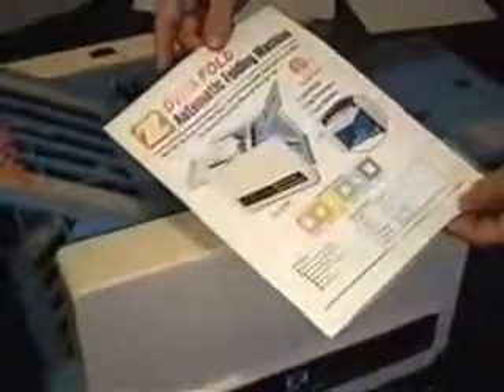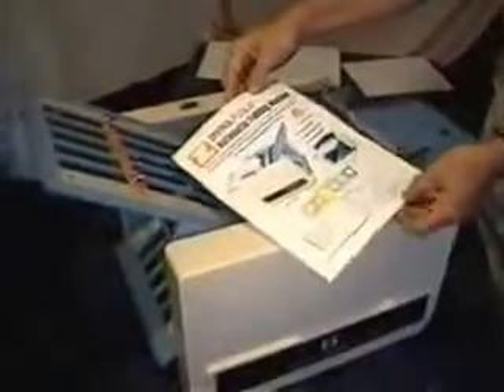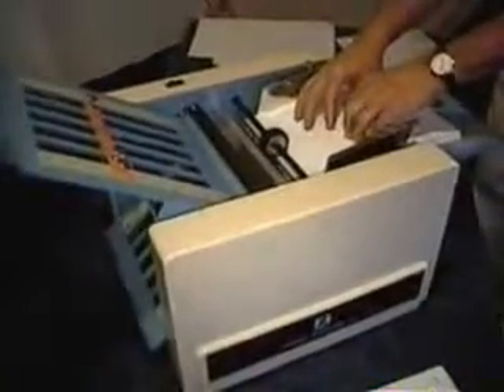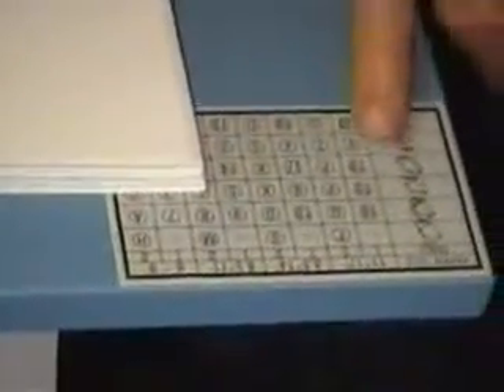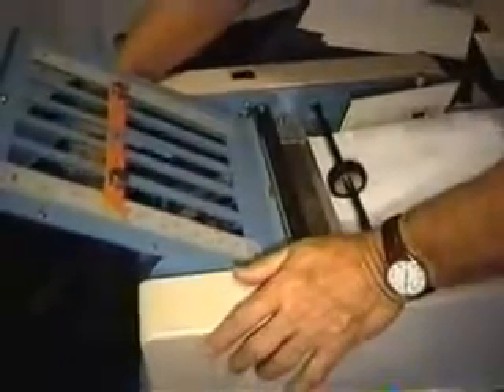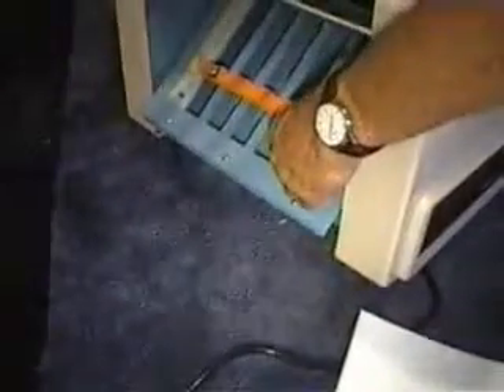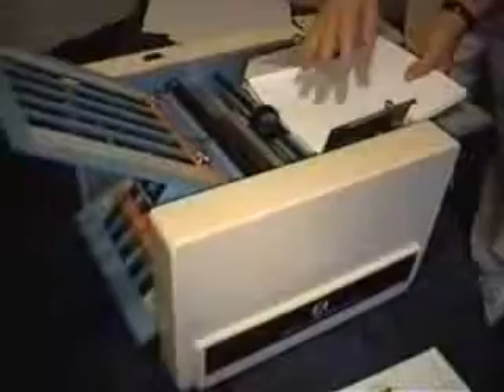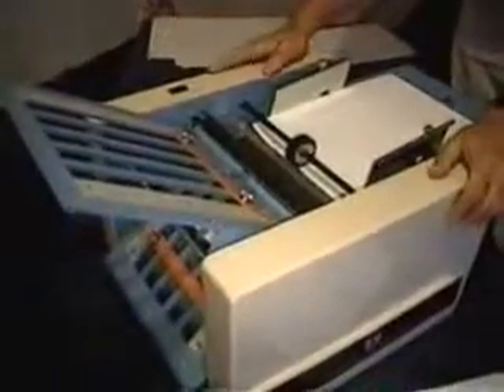A3 folding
Very efficient machine for paper folding up to A3 size. Easily manipulated unit allowing users to make as much as 6 types of folds. Compared to smaller CFM 500 is CFM 600 equipped with many useful features such as missing paper indicator, fine adjustment stops, etc.